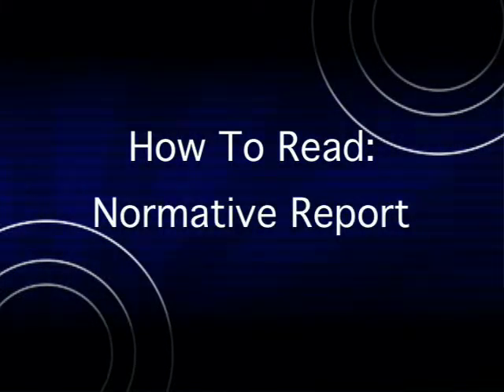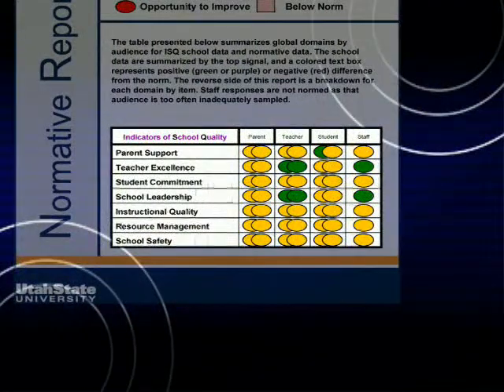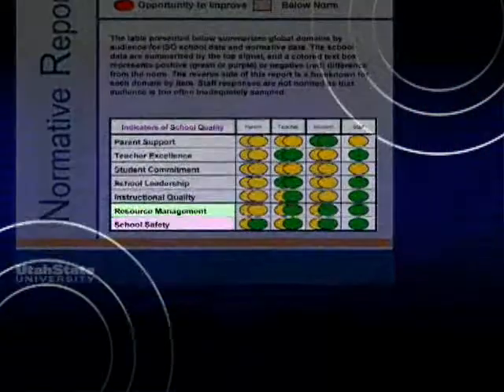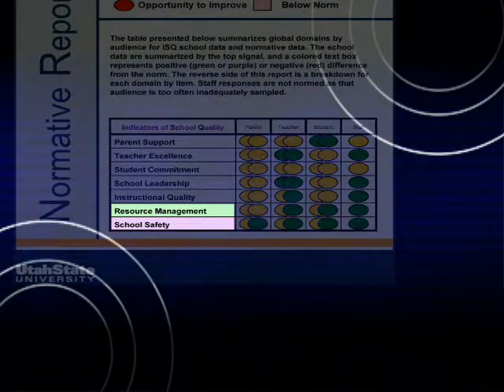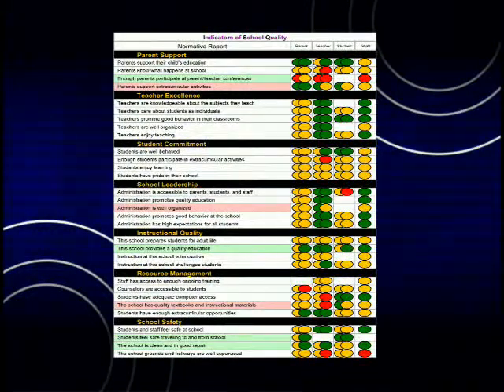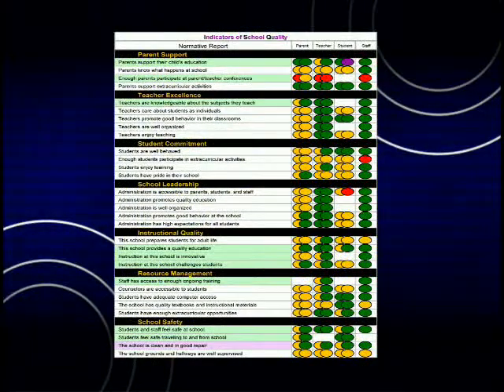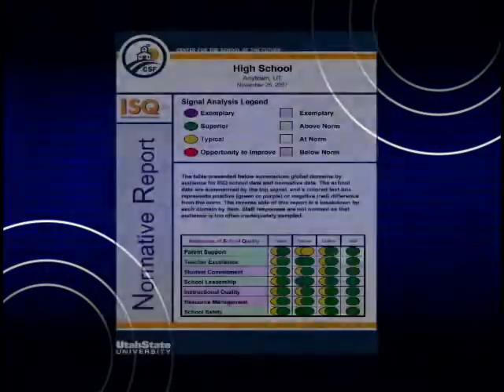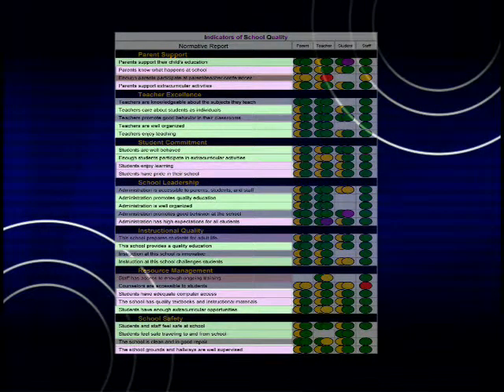How to Use Your Normative Report